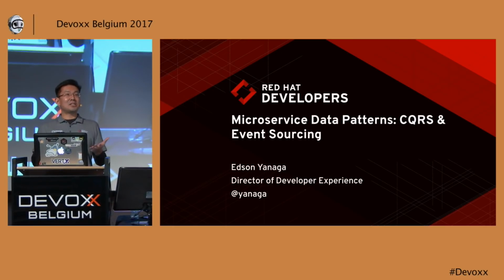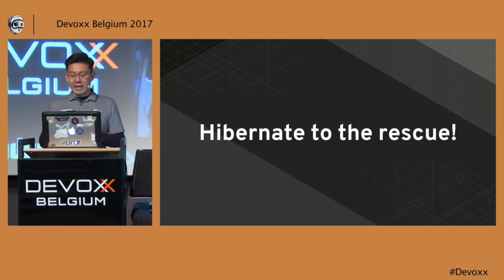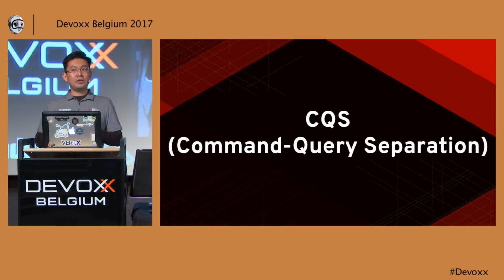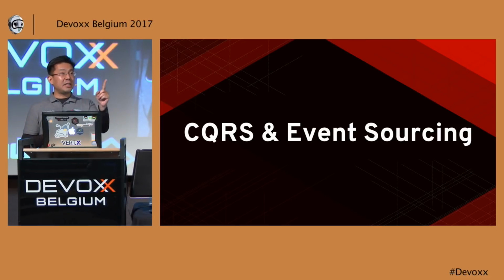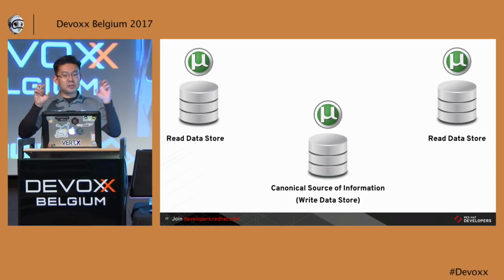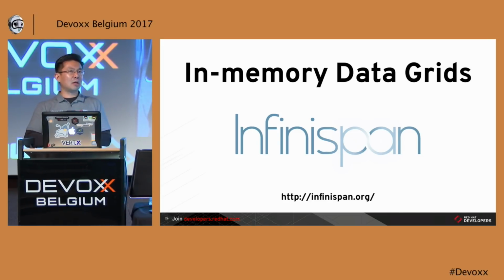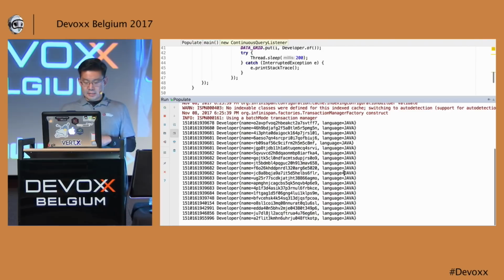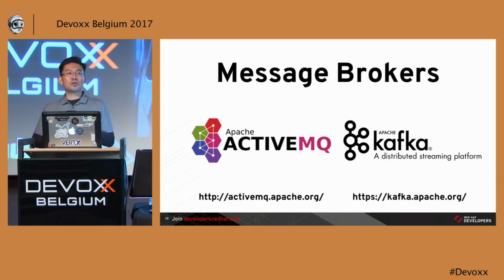Microservices Data Patterns: CQRS & Event Sourcing by Edson Yanaga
"One size does not fit all." And this is still specially true for your distributed data! Different types of data require different approaches of how you distribute & manipulate your data.

Update frequency? Staleness? Push or pull? Legacy or new? Cache or direct read? Event Sourcing? Business or low-level events? Check this session to see how different technologies such as Data Virtualization, Change Data Capture, In-memory Data Grids, Reactive Programming and much more can be applied to solve a plethora of different data scenarios with different requirements.

Edson Yanaga, Red Hat's Director of Developer Experience, is a Java Champion and Microsoft MVP. He is also a published author and a frequent speaker at international conferences, discussing Java, Microservices, Cloud Computing, DevOps, and Software Craftsmanship.